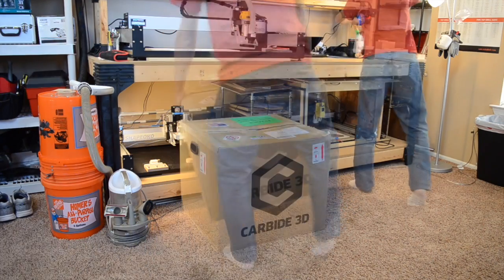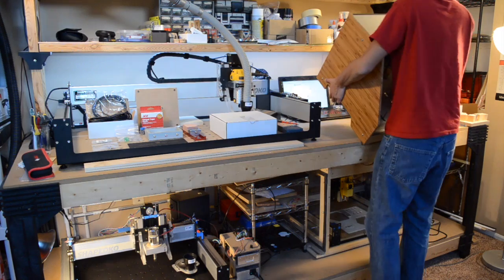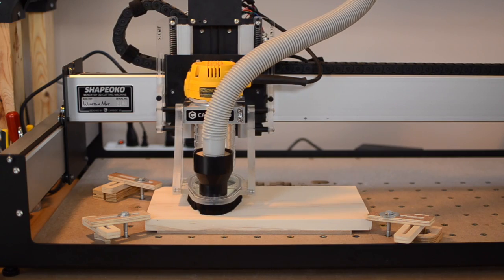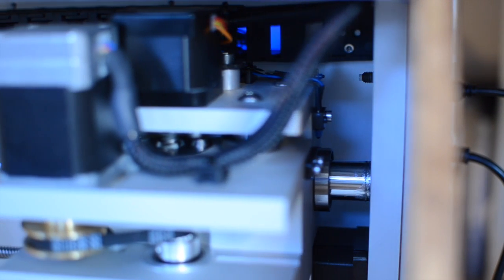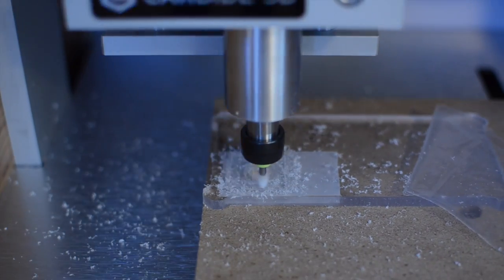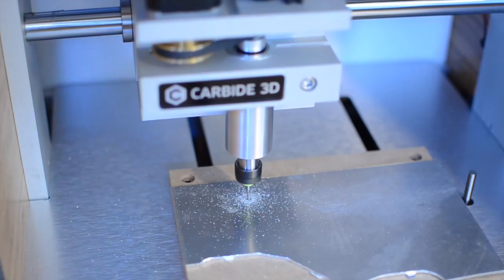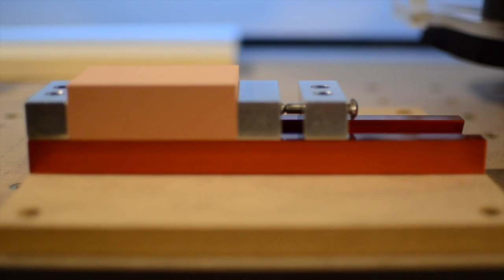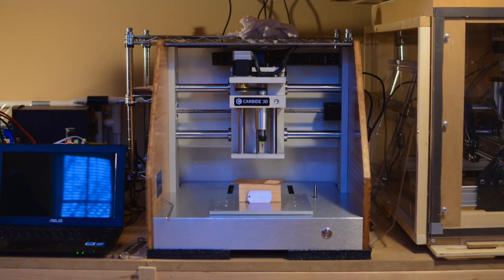Meet the Nomad 883 Pro Desktop CNC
For a lot of you (myself included) that price difference was enough to stop you from taking a closer look at the Nomad. And that’s a real shame, because the machine is actually really interesting. Let's take a closer look.

Get info about the Nomad from people more knowledgeable than myself

And the Shapeoko if you're looking for a more general purpose machine